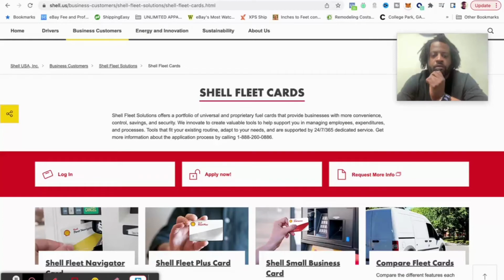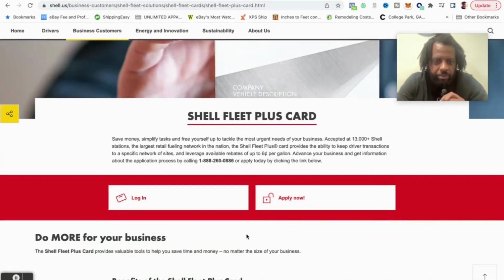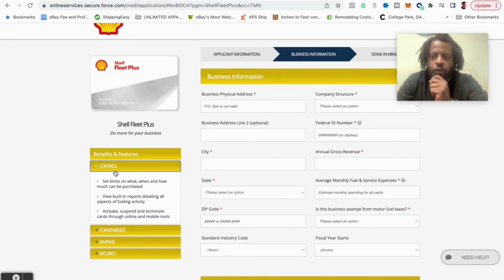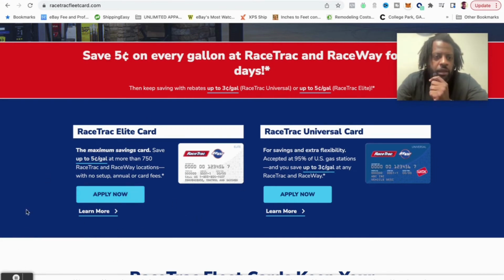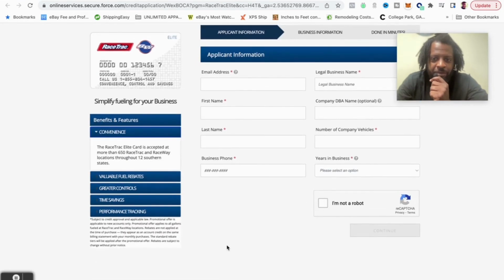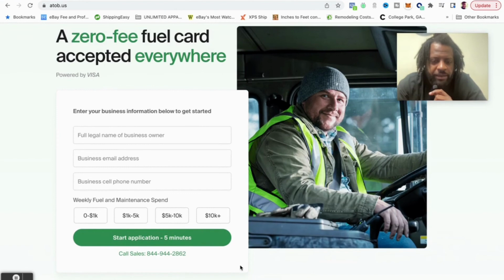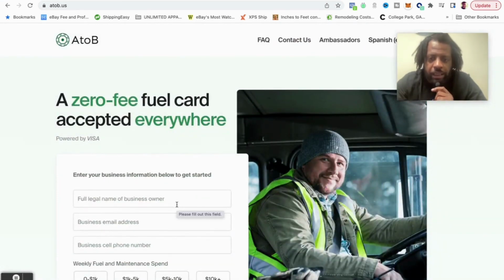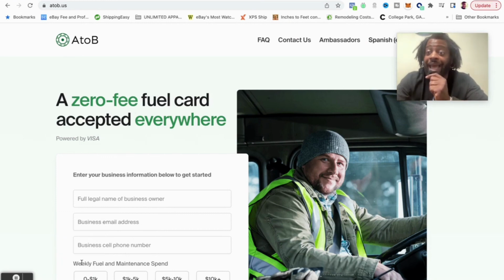Top 3 Business Gas Cards Fleet cards 2022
Credit Kae spill an industry secret in this quick how to video. More detail video to come.

Atob : Atob.us

Follow credit kae on Twitter & Instagram:creditkae

A to Z guide to Business credit ebook

Credit Kae business credit facebook group

Coinbase: buy and sell crypto

Become a Discover Cardmember and get a $50 Statement Credit with your 1st purchase within 3 months.

Earn 100,000 points with the Ink Business Preferred® card or 75,000 points with the Ink Business Unlimited® card or Ink Business Cash® card.  I can be rewarded too, learn more.